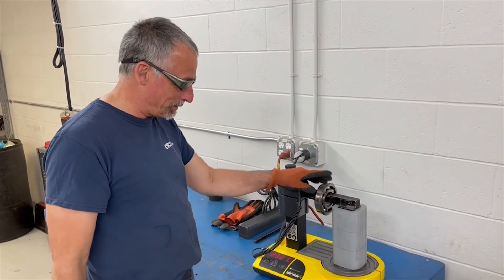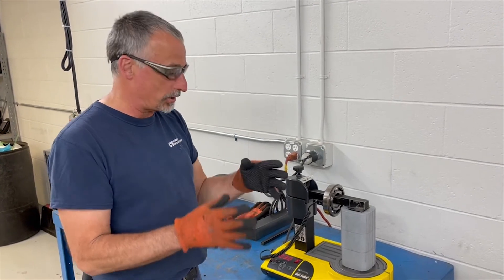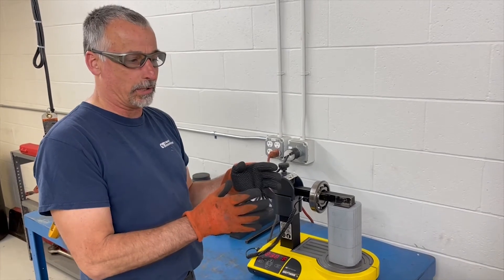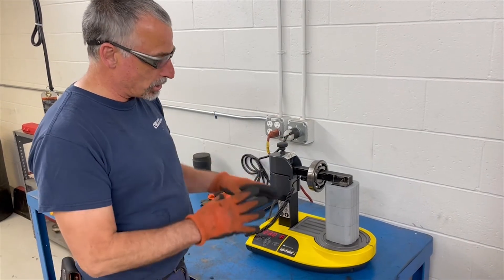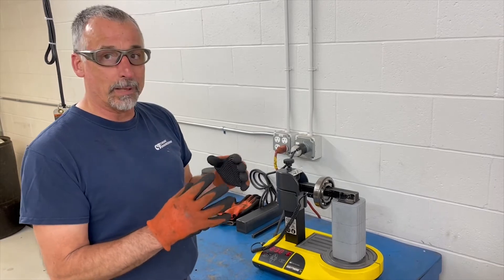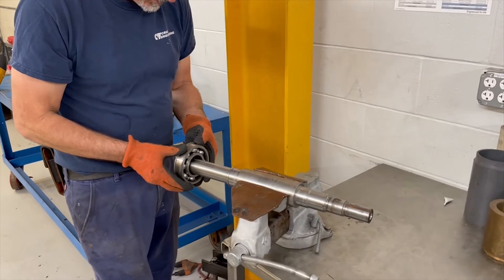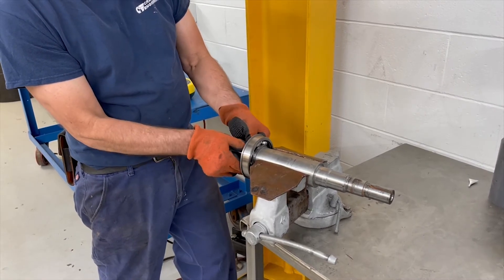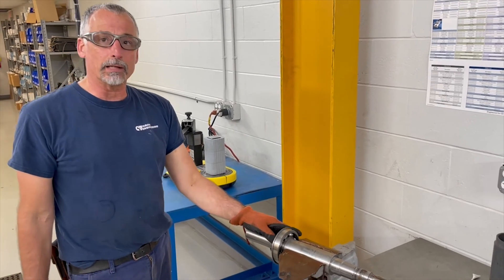How to Use A Bearing Heater in Precision Maintenance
Paul explains how to use a bearing heater and how it is applied in precision maintenance applications.